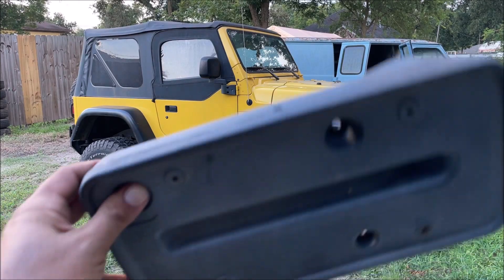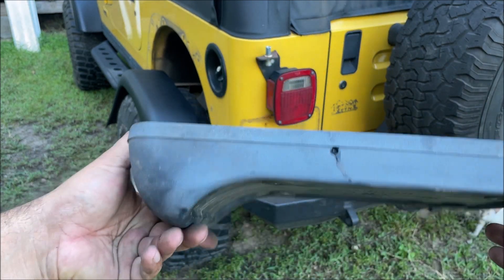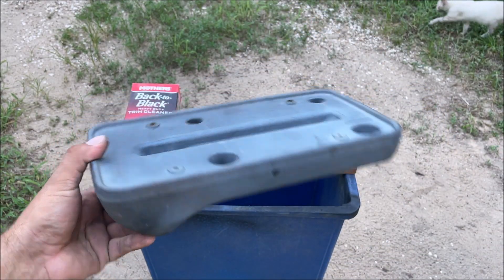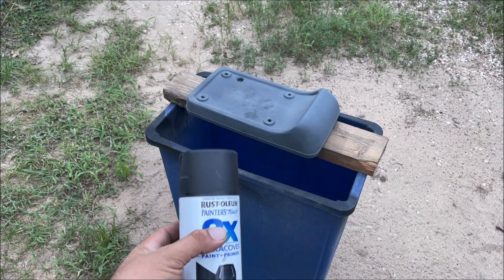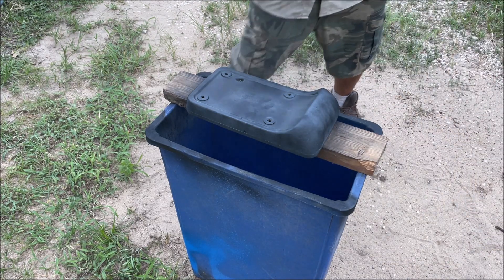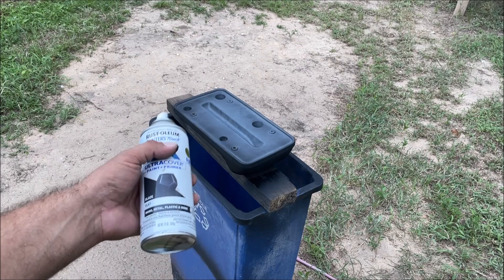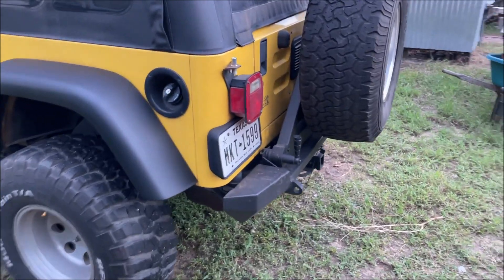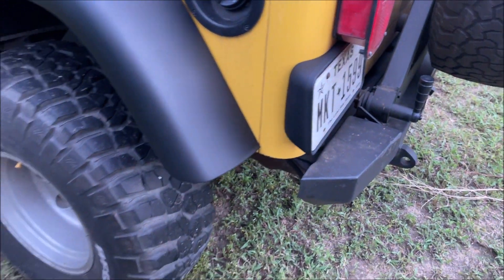how to paint faded PLASTIC PARTS to make them LOOK NEW!!!!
just a budget idea to freshen up old faded plastic parts.
vehicle: 2004 Jeep Wrangler Rubicon TJ
license plate bracket is factory original
fender flares are AFTERMARKET 7" wide UV resistant plastic